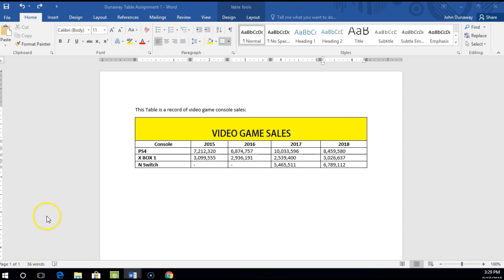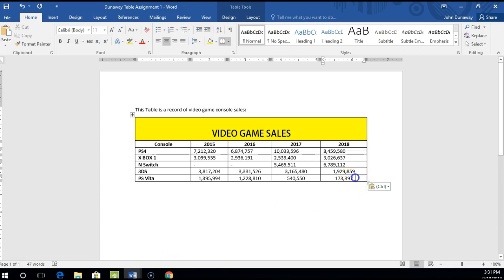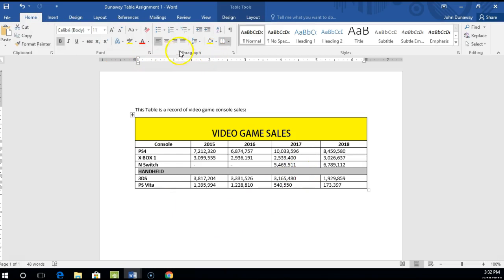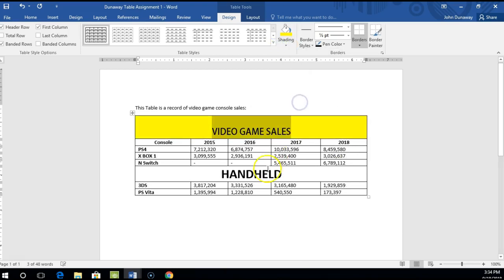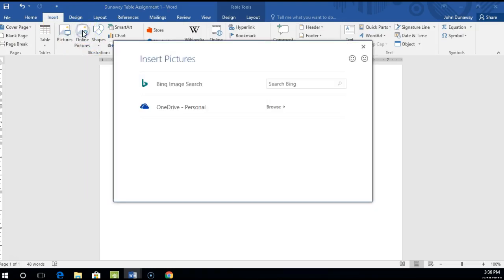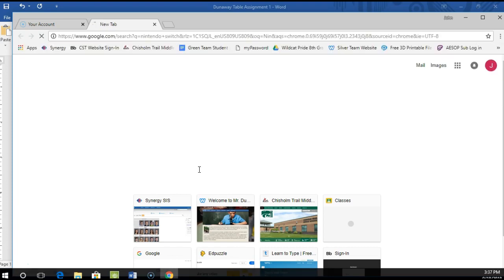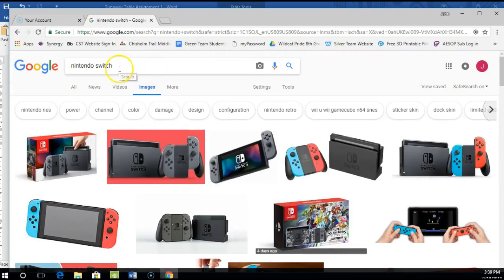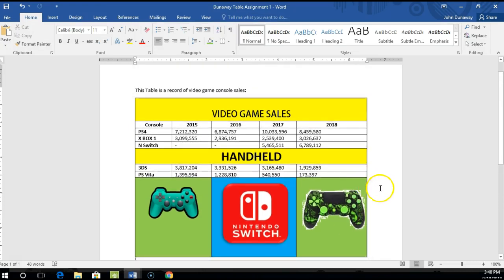Tables WORD Part 2